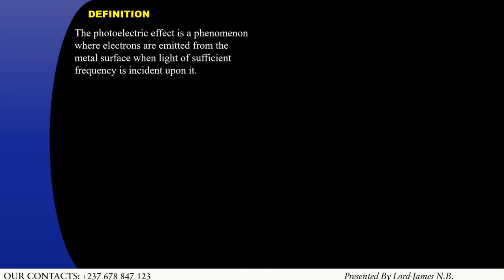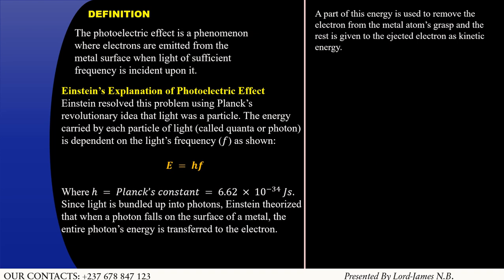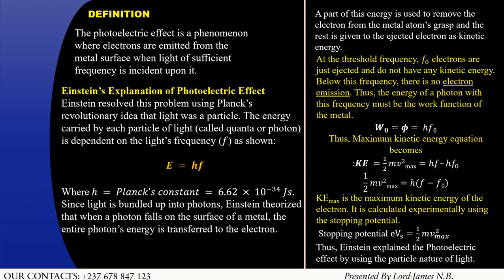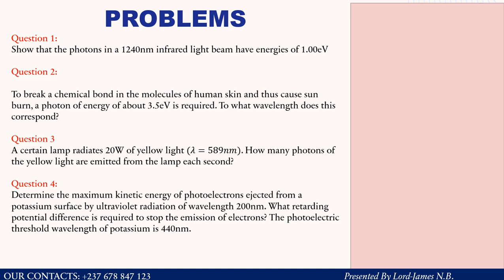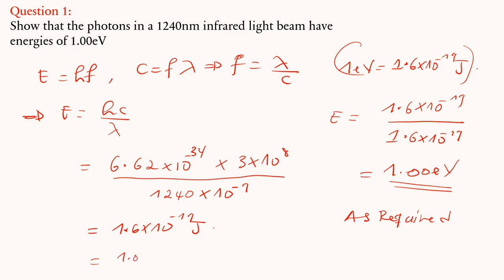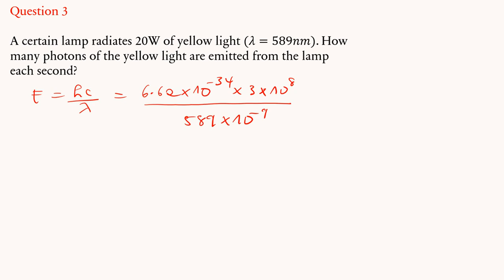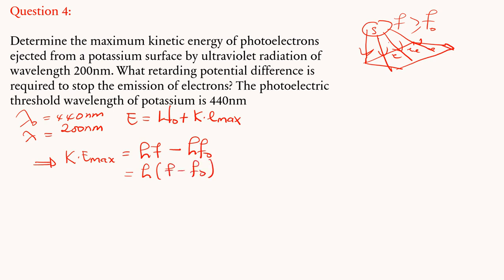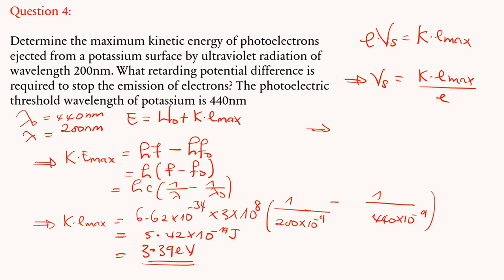PHOTOELECTRIC EFFECT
This video provides a brief review of photoelectric effect and contains some solved problems to enhance our understanding...